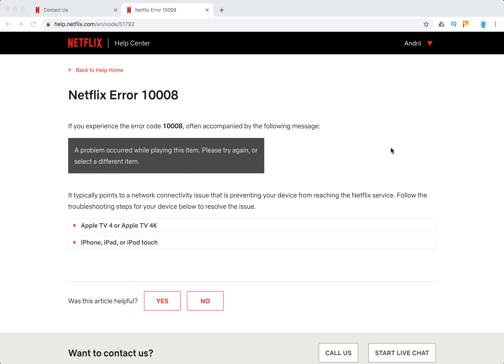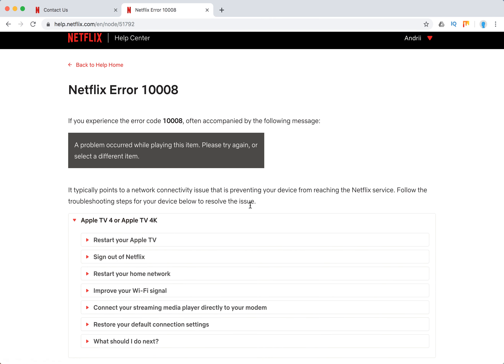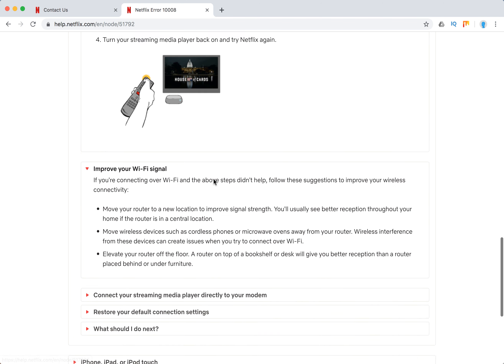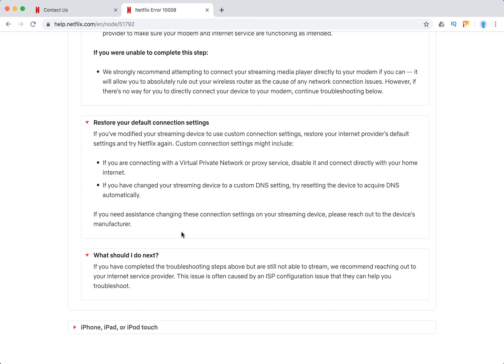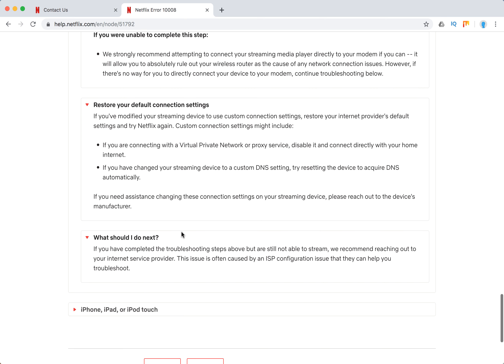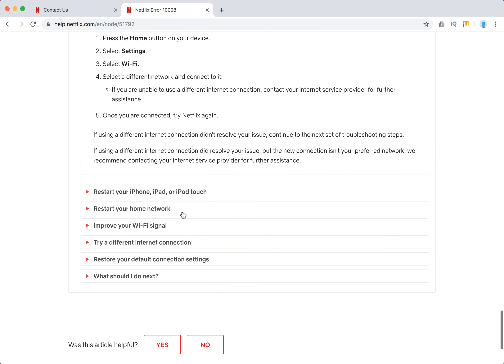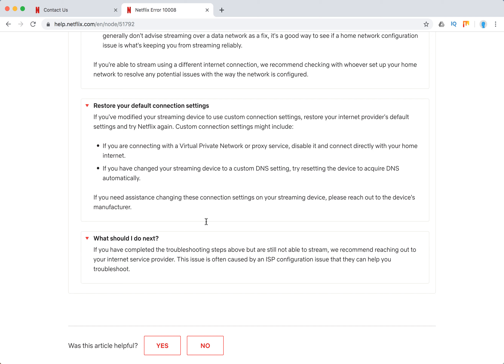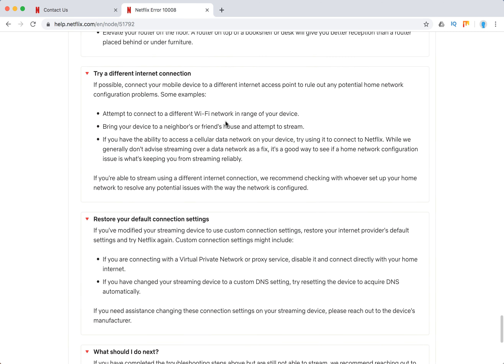Netflix Error 10008 what to do?